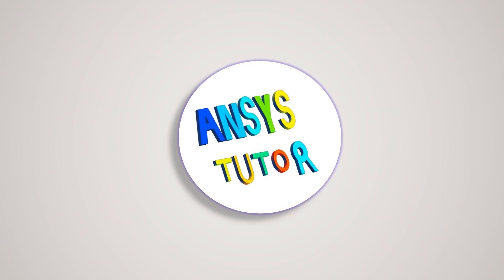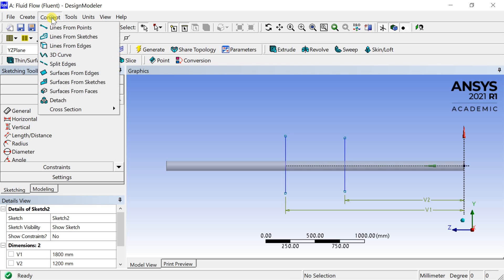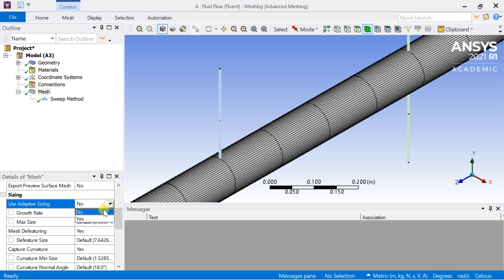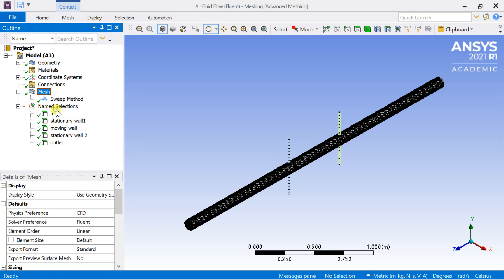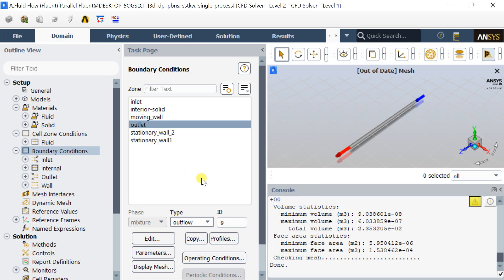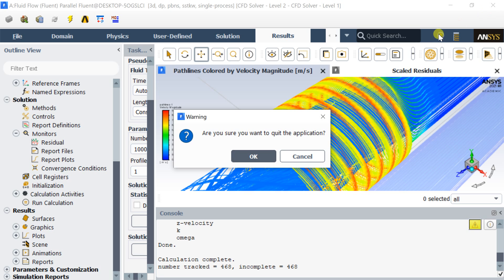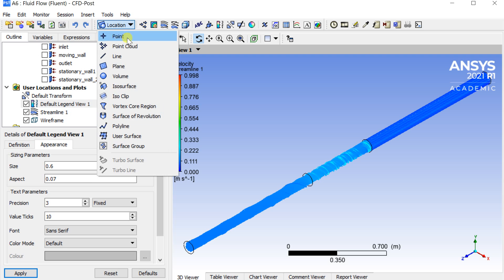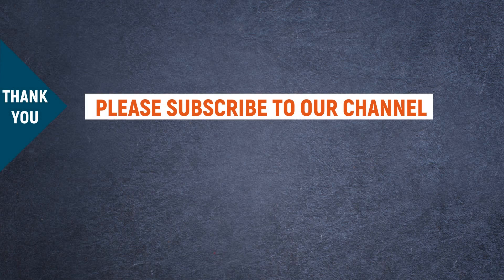Flow through a mid-Rotating Section of a Pipe | ANSYS Fluent Tutorial | Moving Wall | ANSYS 2021 R1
There is a flow in a pipe, the pipe has been divided into three sections, the middle section is rotating at an angular speed of 20 radians per second. Simulate the flow behaviour through this pipe.

Tutorial Summary:
✔ Application of Projection tool in surface Split.
✔ Sweep method meshing.
✔ Axisymmetric Algorithm.
✔ Adaptive meshing Technique.
✔ ANSYS Fluent Solver Setup.
✔ Moving wall Boundary assignment in Solver.
✔ Creation of Pathlines in fluent results.
✔ CFD Post Processing.